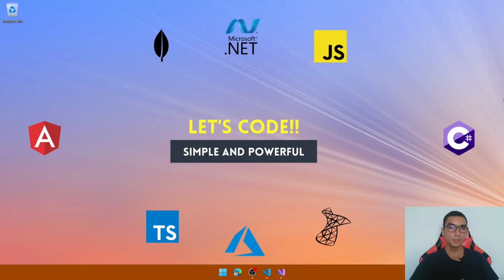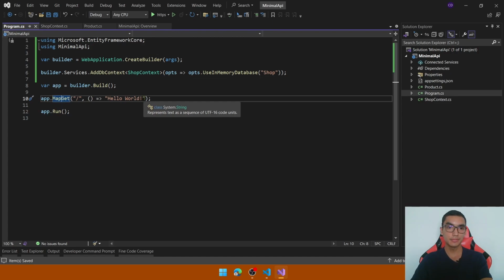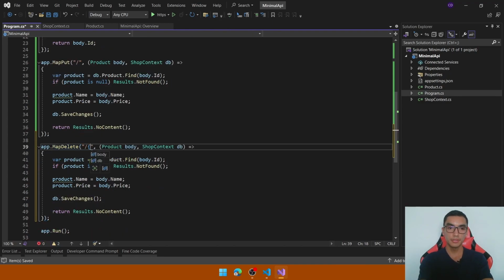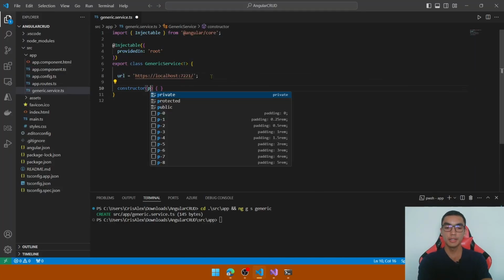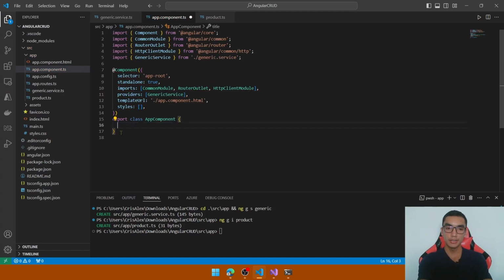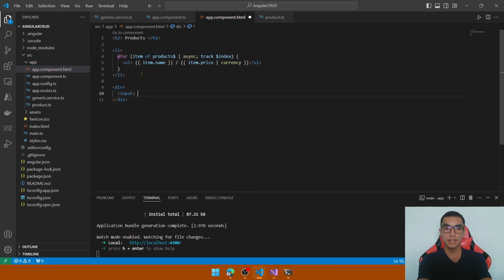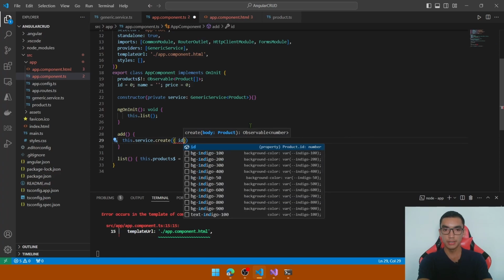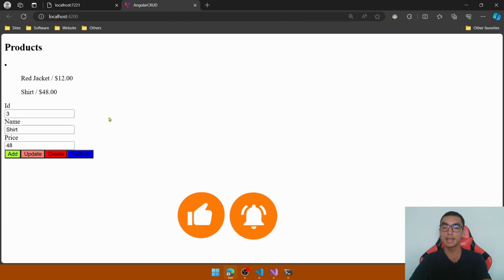Generic CRUD Angular v17 / .NET8 Minimal API / EFC-InMemory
Timeline
0:00 - Intro
0:14 - EFC-InMemory & Seed Data
1:28 - Minimal CRUD Api
3:27 - Configure CORS
4:00 - Angular app
4:21 - Generic Service
6:13 - List Products
7:37 - HTML Form
8:52 - CRUD Functions
10:25 - Run & Test!